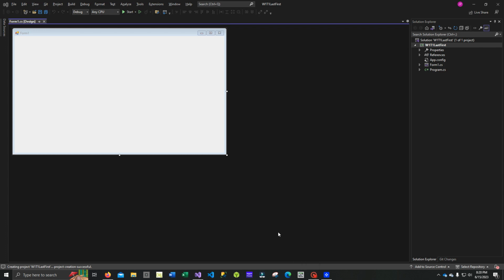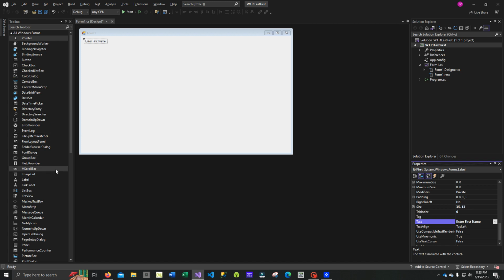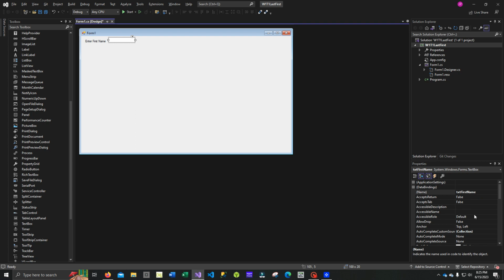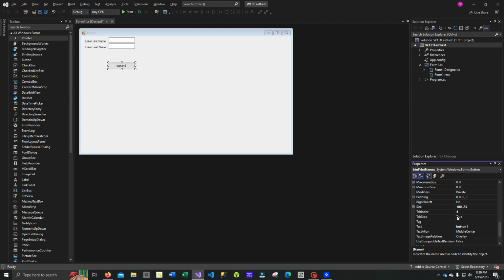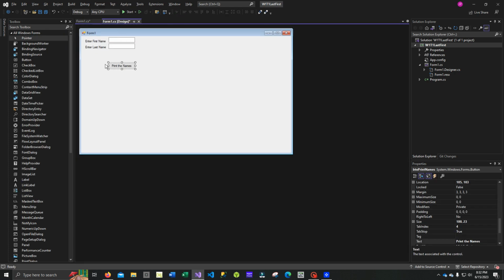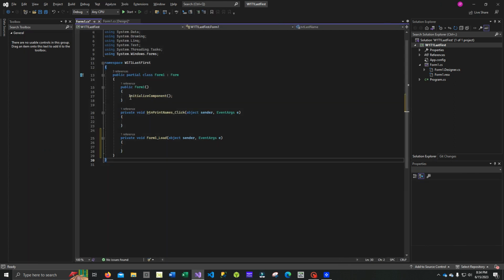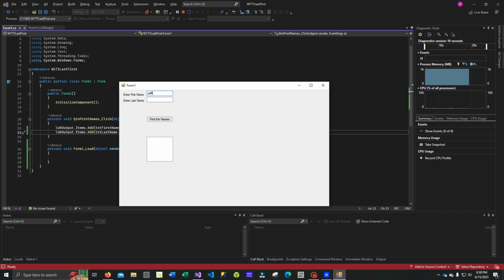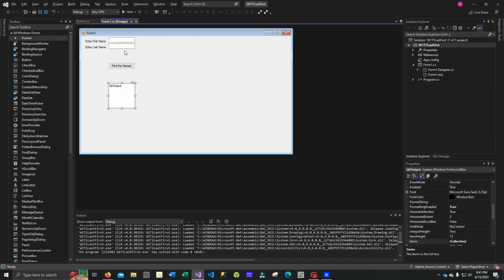Sample Names Program